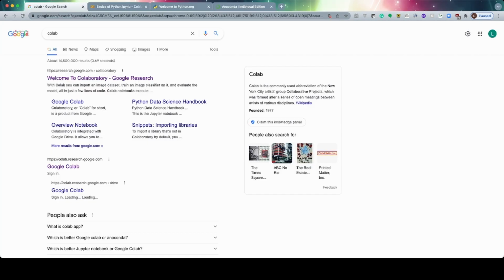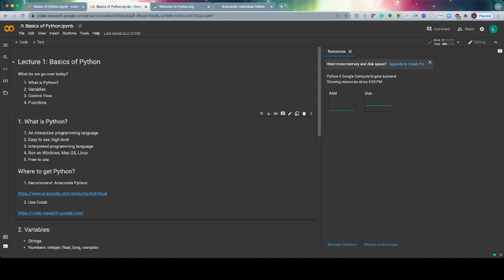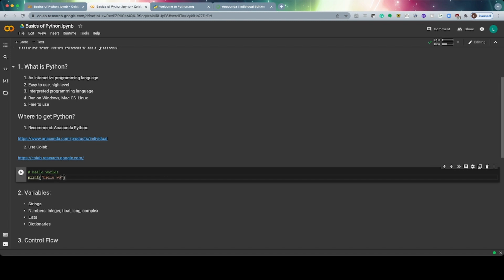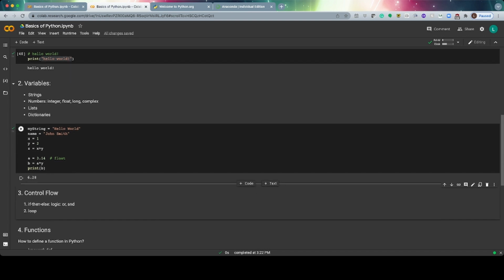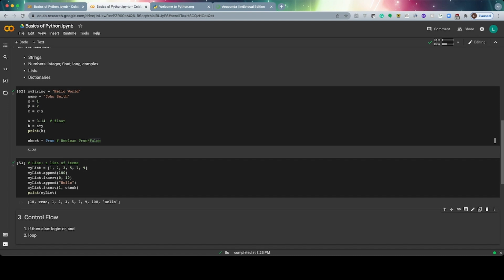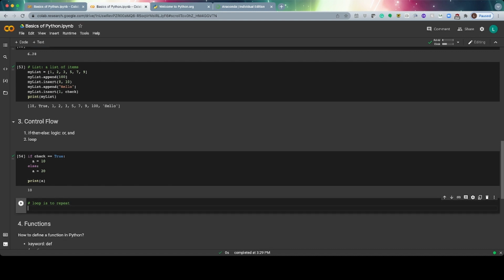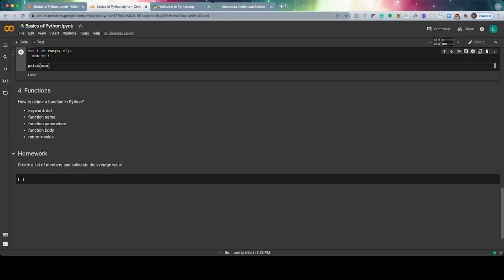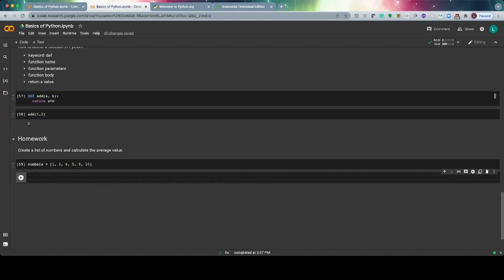Python Tutorial for Beginners using a Web Browser Lecture 1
It is a Python tutorial for beginners using a Colab notebook. It covers the basics of Python language, Colab notebook, Python syntax, variables, control flow, and functions. It shows how to start to write your first Python code in the Colab notebook with only a web browser.